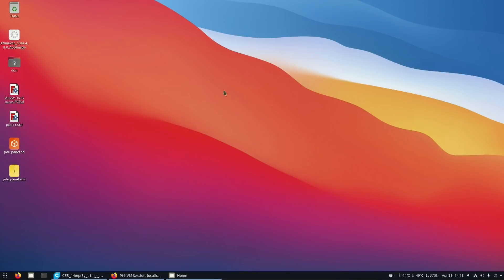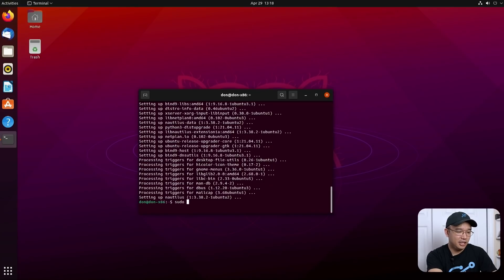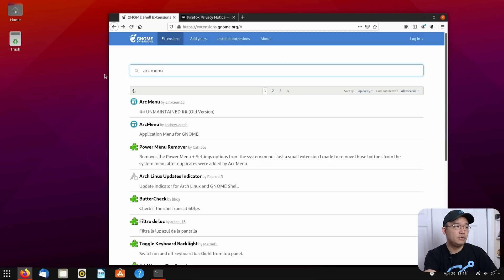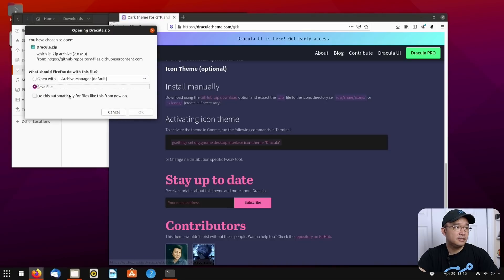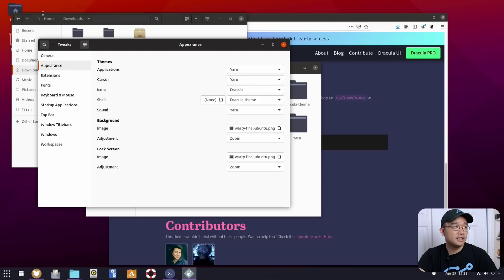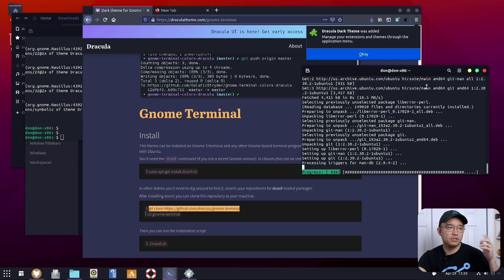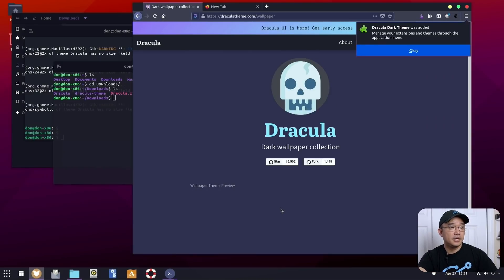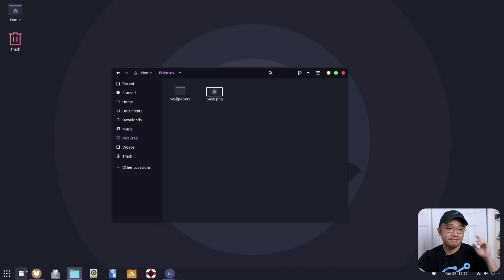How To Ubuntu 21.04 Gnome Dracula Theme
how to change your ubuntu 21.04 gnome to dracula theme.

○○○ LINKS ○○○

○○○ SHOP ○○○